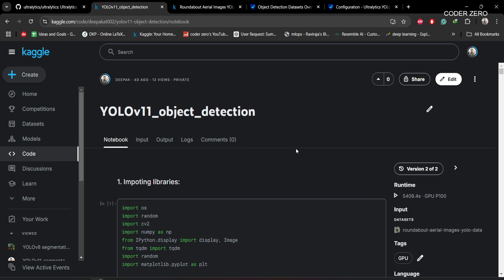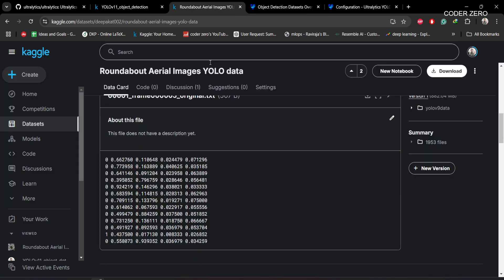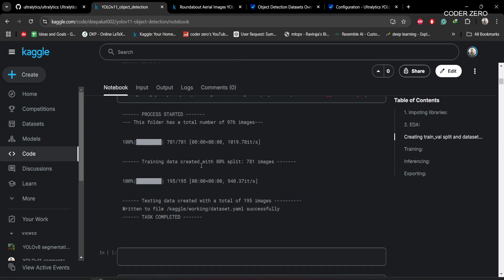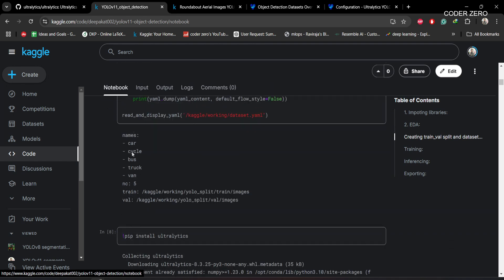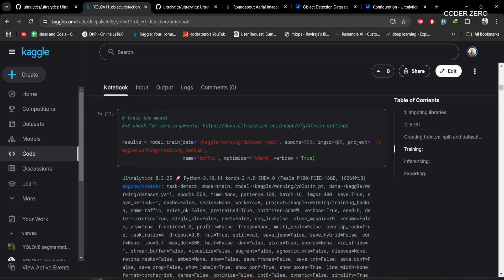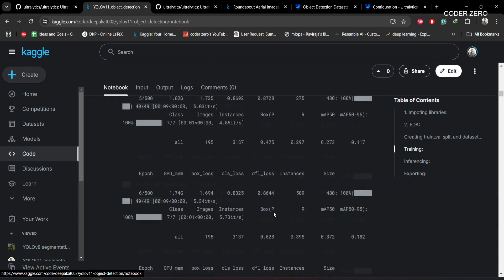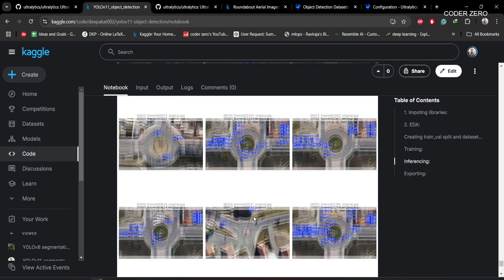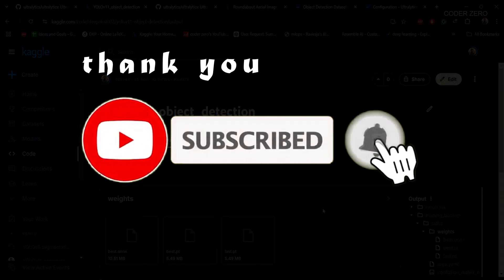How to train YOLOv11 Object Detection on Custom Dataset | step by step Tutorial | Kaggle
On September 1st, 2024, Ultralytics announced the release of “YOLOv11: Advancing Object Detection and Segmentation Models.” YOLOv11 builds upon YOLOv8’s versatile architecture, optimizing it further for object detection, segmentation, and pose estimation tasks across edge and cloud devices.

YOLOv11 comes in five versions—v11-n, v11-s, v11-m, v11-l, and v11-x—each offering different parameter counts and complexities to cater to various deployment requirements, from real-time applications on limited hardware to high-performance needs. This model suite includes improvements to mAP (Mean Average Precision) and speed for both bounding box and segmentation masks, providing enhanced accuracy and efficiency in diverse environments.

Key innovations in YOLOv11 include the Enhanced Attention Mechanism (EAM), which dynamically prioritizes essential image features, and optimized architecture layers for faster inference. These features make YOLOv11 exceptionally adaptable for tasks requiring precise segmentation, like medical imaging, autonomous navigation, and urban planning.